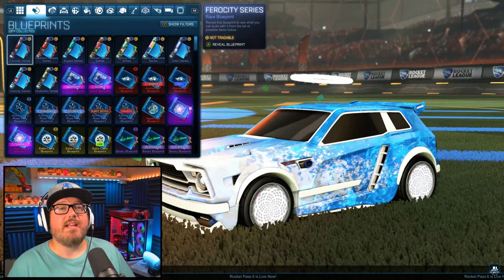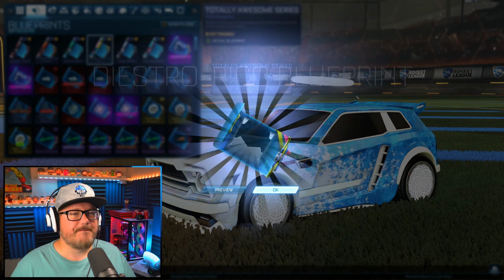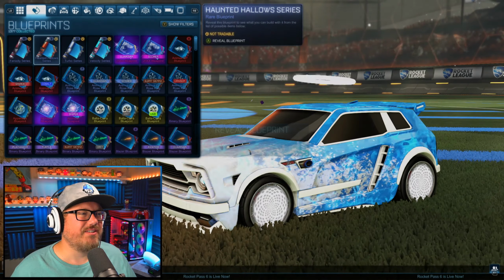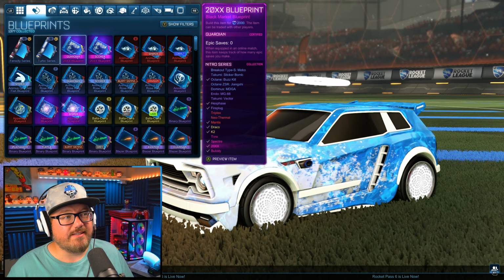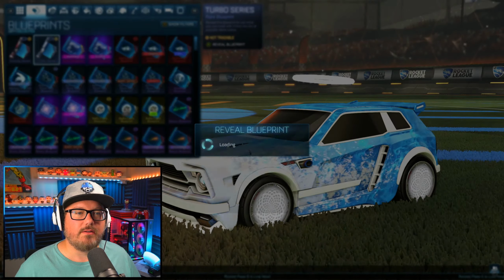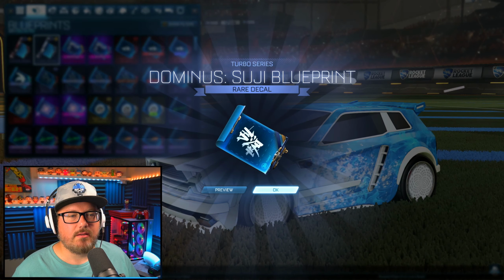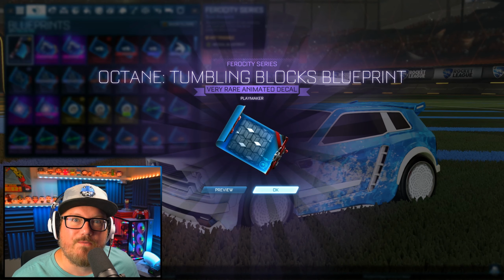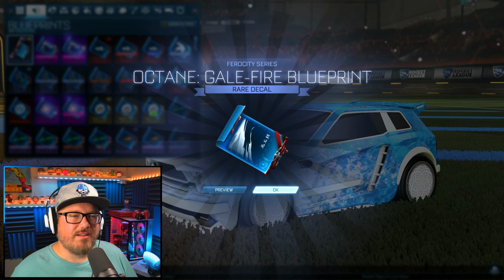185 Assorted Series Blueprint Reveal & GIVEAWAY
Finally revealing all the blueprints that my crates got turned into in Rocket League! If you see a blueprint get revealed that you would like to have hit me up on the Discord link below or in the comments. I used to do Rocket League crate opening videos pretty regularly, but I still had a decent collection of crates when they all got converted into blueprints. Now you can reveal the blueprints to see what was inside the crate before deciding to pay for it! Let's do this!